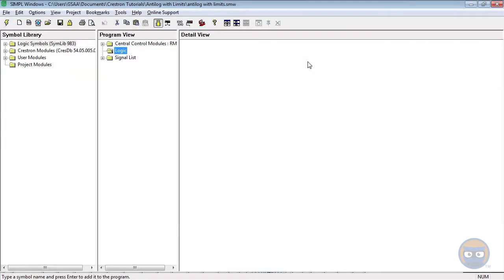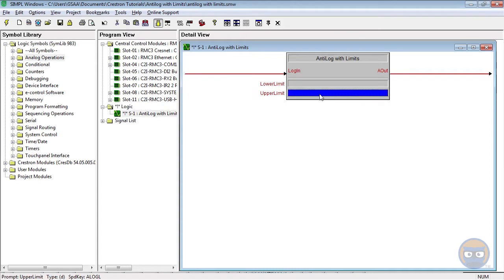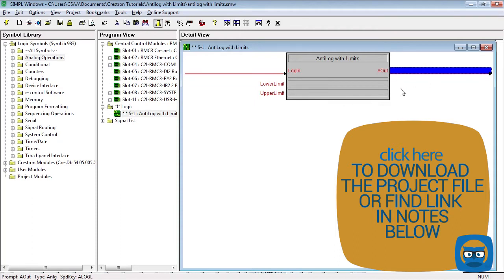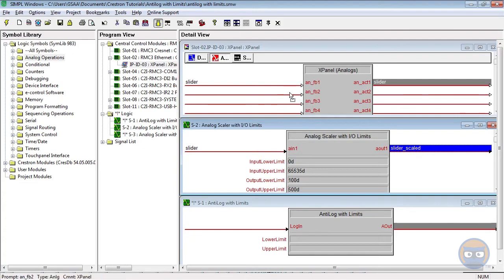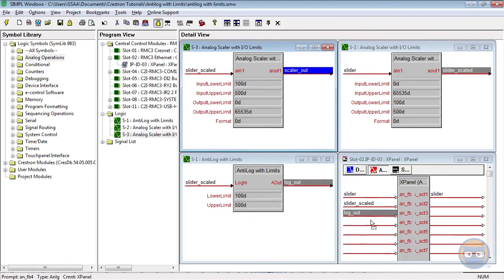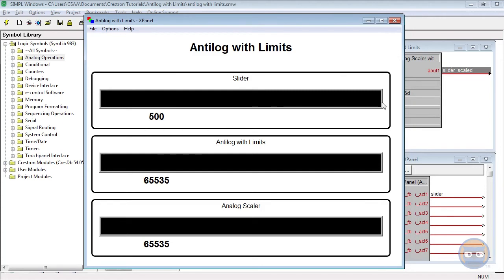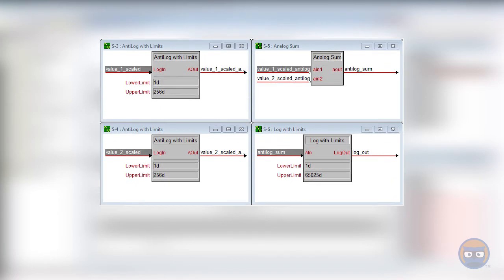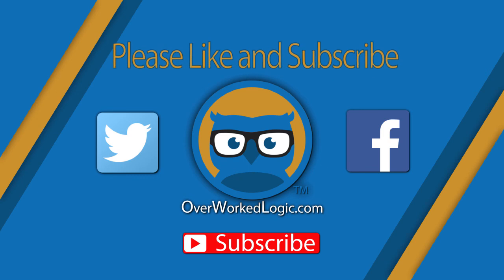Crestron SIMPL Windows ANTILOG WITH LIMITS Symbol Tutorial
Review of how the "ANTILOG WITH LIMITS" symbol works inside of SIMPL Windows!